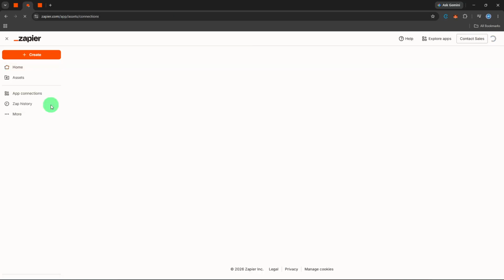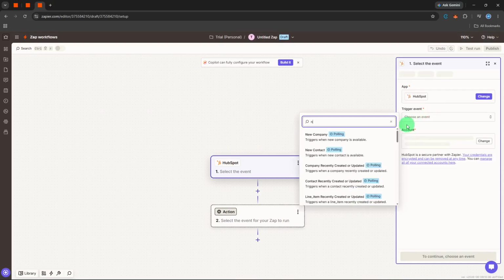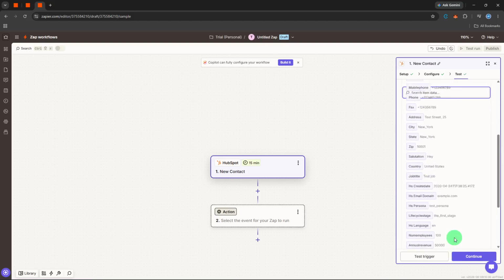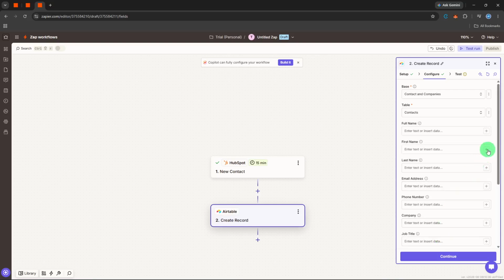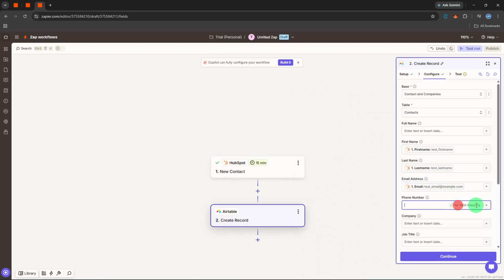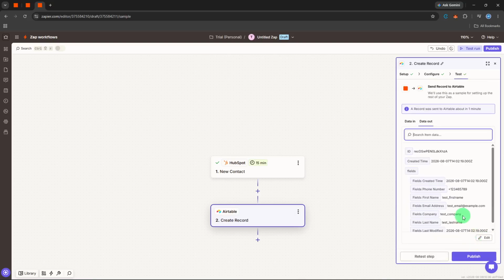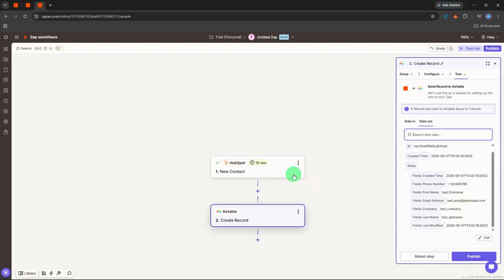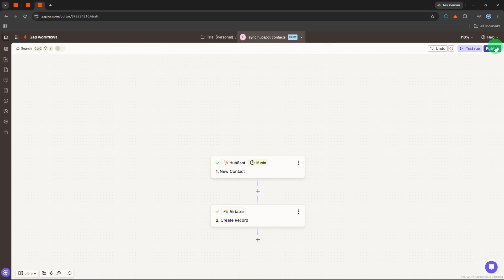How To Sync CRM Contacts Using Zapier [Step by Step]